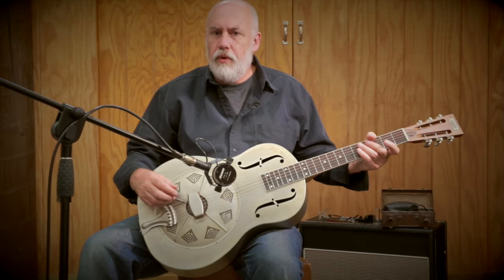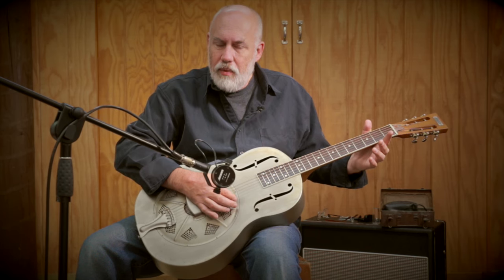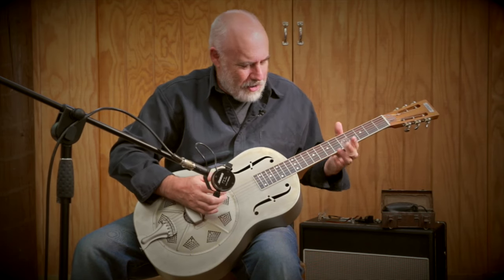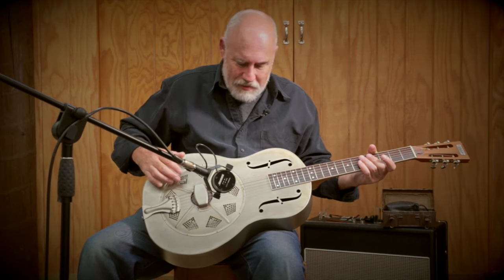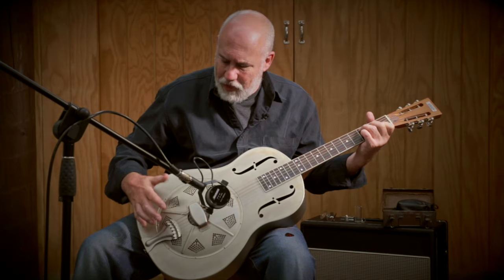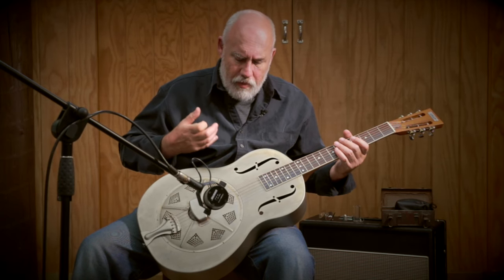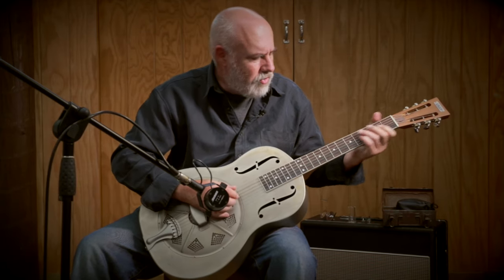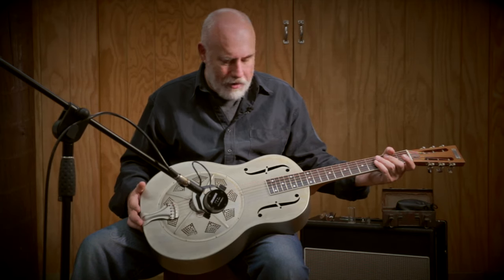1959 Guitar Co. Vintage Duolian Demo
Phil Davison demonstrates the 1959 Vintage Duolian guitar. This guitar is a blues beast - it's loud and raucous, and has an aged finish.